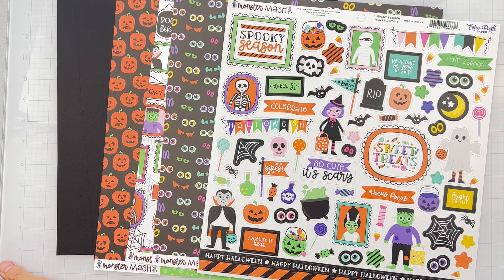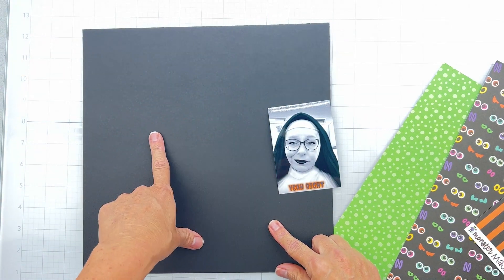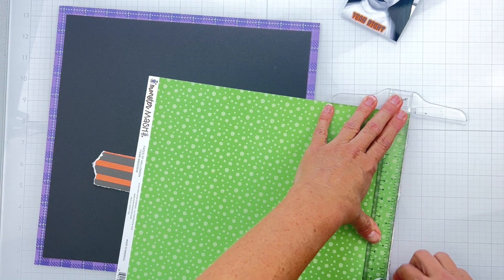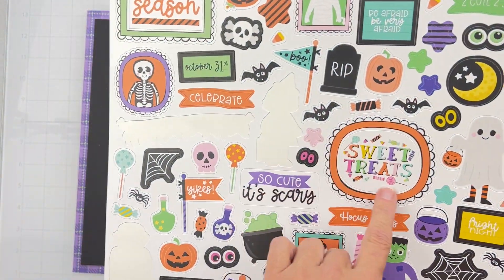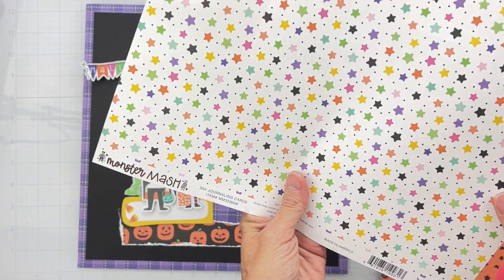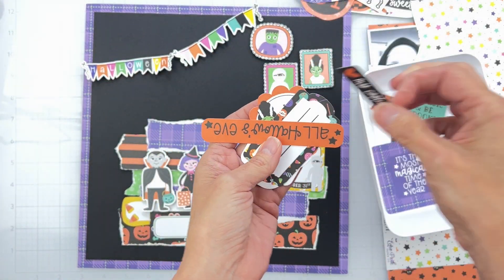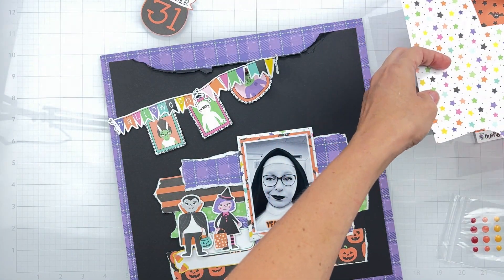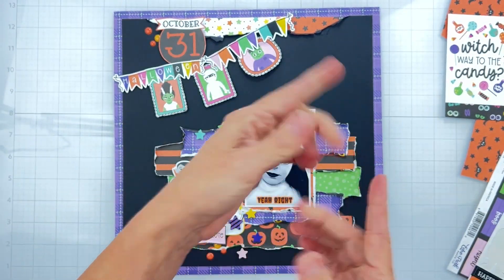The ScrapRoom | Echo Park | October 31 | Shannon Allor